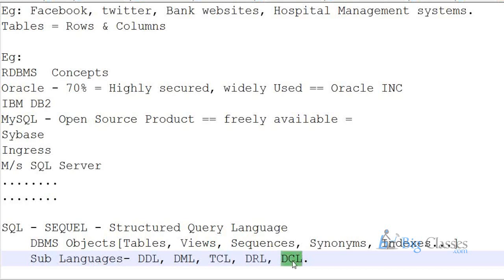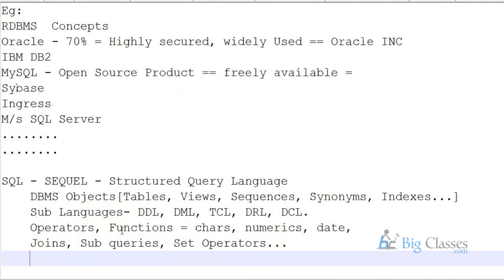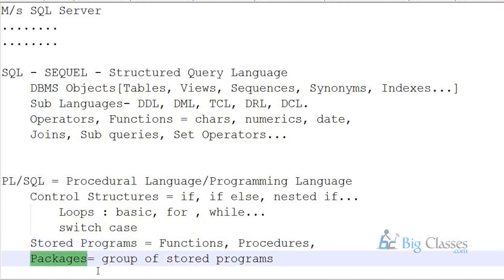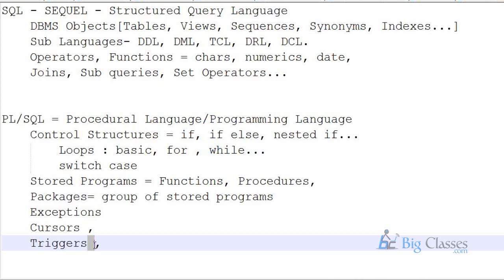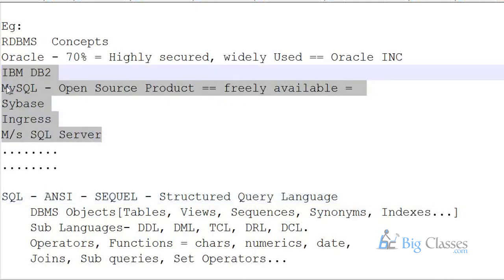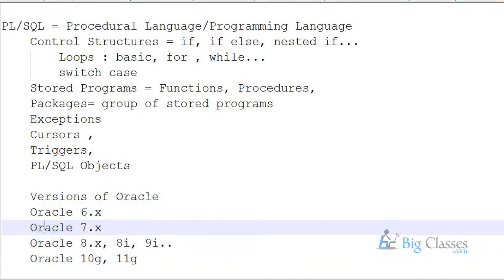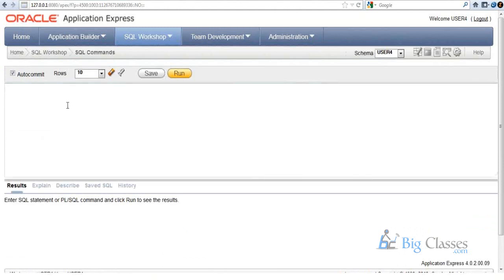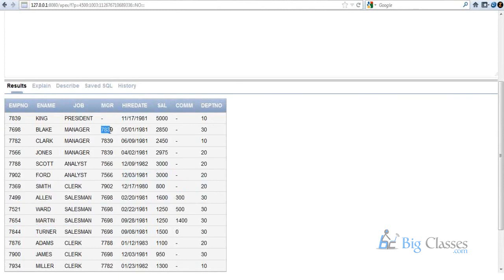Oracle PL / SQL Video Tutorials Part 2 - Oracle PL / SQL Training - BigClasses